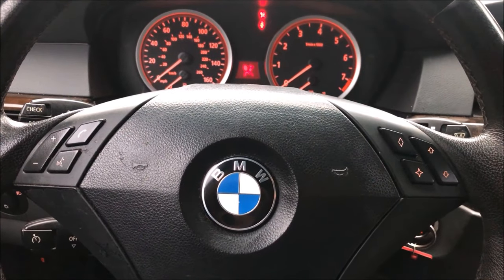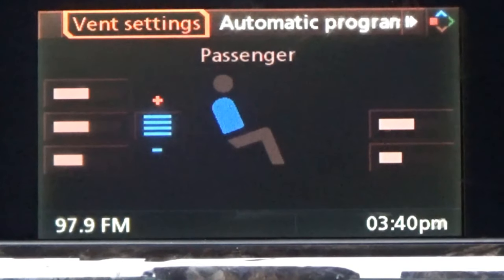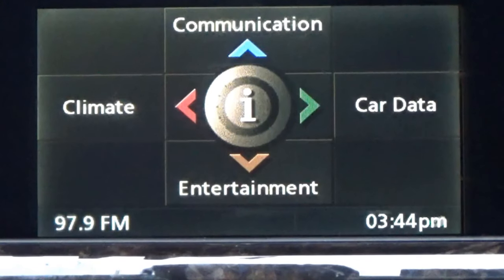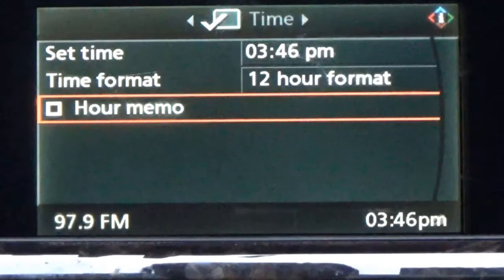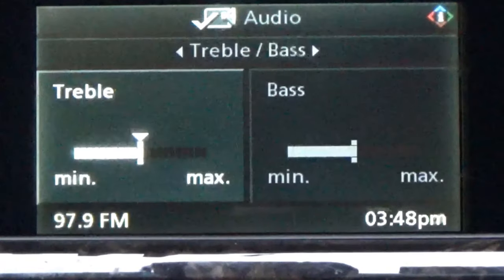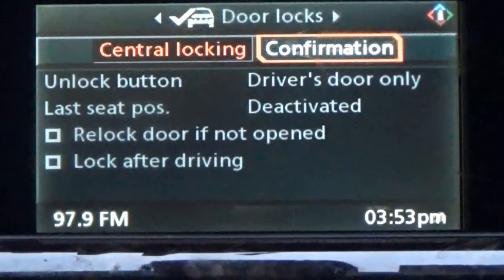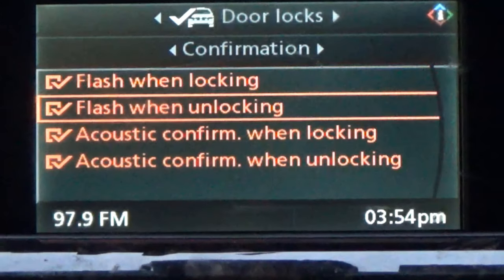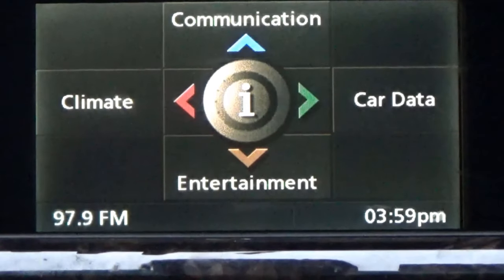How To Use BMW 2006 530i iDrive Display Options & Functions